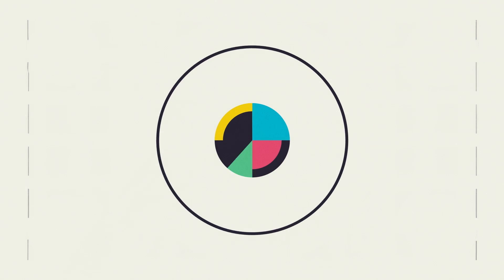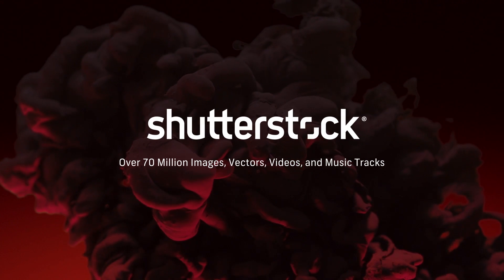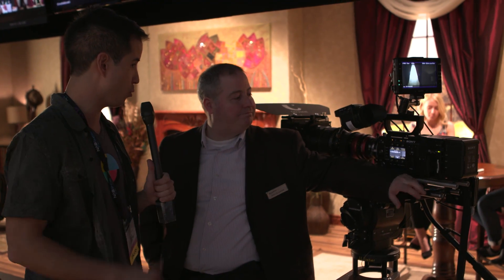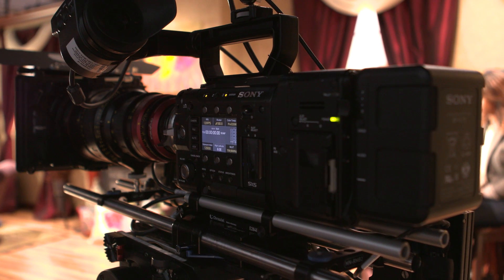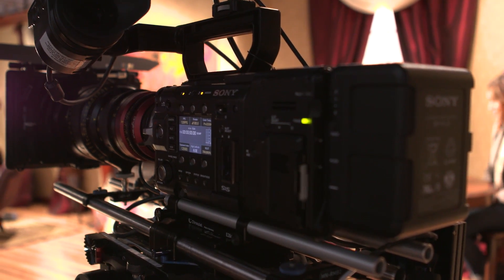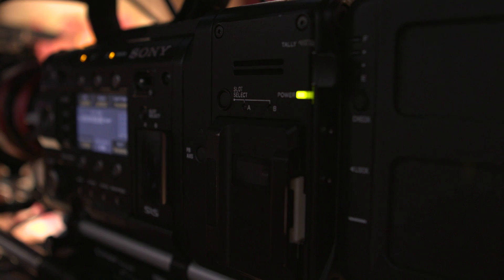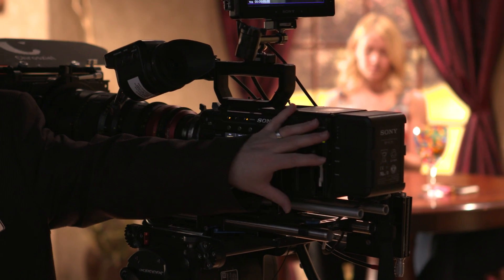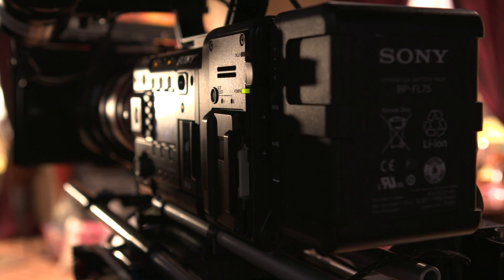Sony Updates the F55's Capabilities with the New AXS-R7 Recorder for Shooting 120p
Featured in the weather-proof AXS-R7 is the ability to double your slow-motion capabilities from 60p to 120p @ 4k and cache recording for up to 30 seconds (the camera stores up to 30 seconds before you press record so you don't miss anything). To utilize the 120p @ 4k functionality, you will have to use new media cards that Sony will be introducing that are apparently twice as fast.